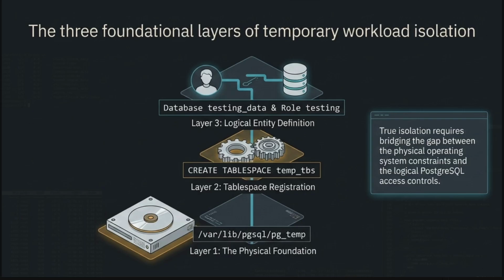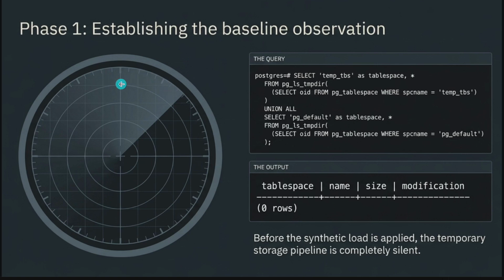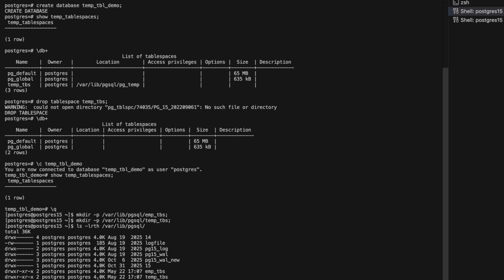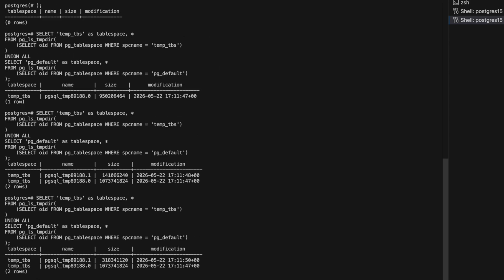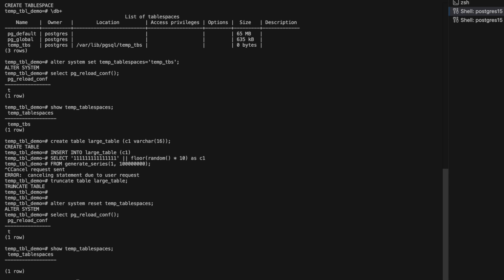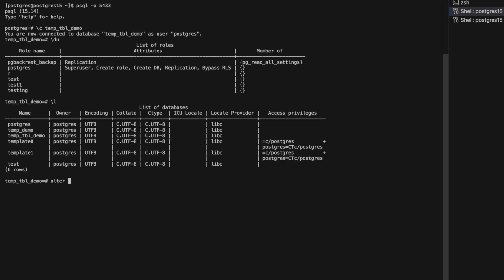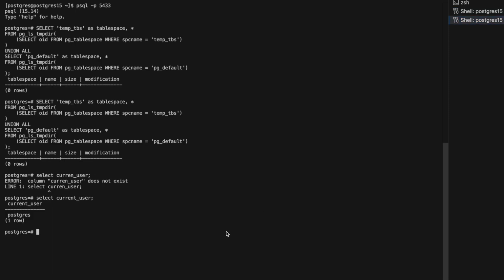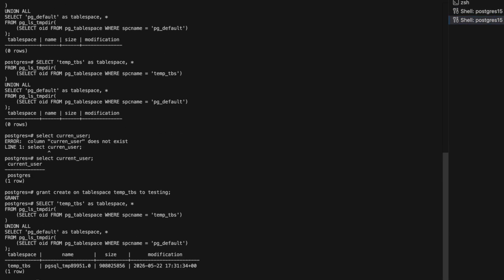Tutorial 44-How to use PostgreSQL Temporary File Management by Role and Database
Temporary files in PostgreSQL can silently consume disk space and impact database performance if they are not managed properly. In this tutorial, you’ll learn how to configure temporary file limits at both the role and database levels using PostgreSQL’s temp_file_limit parameter.

Whether you’re a PostgreSQL DBA, database administrator, developer, or DevOps engineer, understanding temporary file management is essential for preventing excessive disk usage, controlling resource consumption, and improving database stability.

✅ What are PostgreSQL temporary files?
✅ Why PostgreSQL creates temporary files
✅ Understanding the temp_file_limit parameter
✅ Configure temporary file limits for a specific PostgreSQL role
✅ Configure temporary file limits for a specific PostgreSQL database
✅ Verify the configuration using SQL commands
✅ Monitor temporary file usage in PostgreSQL
✅ Best practices for PostgreSQL temporary file management
✅ Real-world DBA scenarios and troubleshooting tips

Managing temporary files effectively helps protect your PostgreSQL server from unexpected disk exhaustion and ensures better workload isolation for different users and databases.

Chapters:

00:00 Introduction to Temporary Tablespace Management
00:17 Understanding the Need for Custom Temporary Tablespaces
02:33 Creating and Assigning Temporary Tablespaces
04:08 Monitoring Temporary Tablespace Usage
05:22 Demo: Setting Cluster-Level Temporary Tablespace
10:02 Demo: Database-Level Temporary Tablespace and Initial Privilege Issues
15:15 Resolving CREATE Privilege for Custom Temporary Tablespaces

If you’re preparing for PostgreSQL DBA interviews or working in production environments, this tutorial provides practical knowledge you can immediately apply.